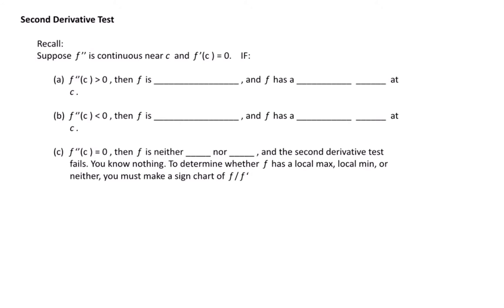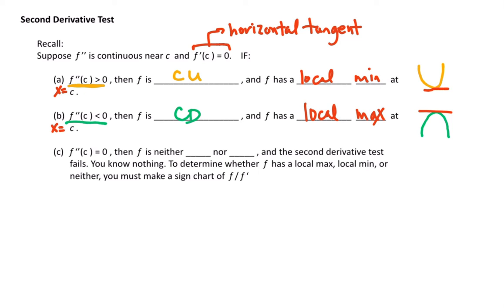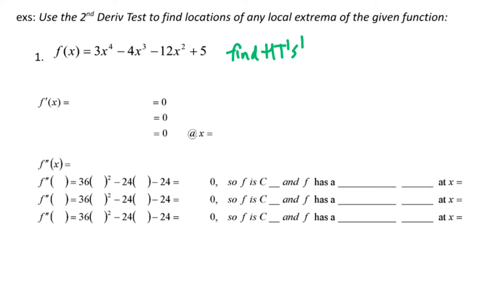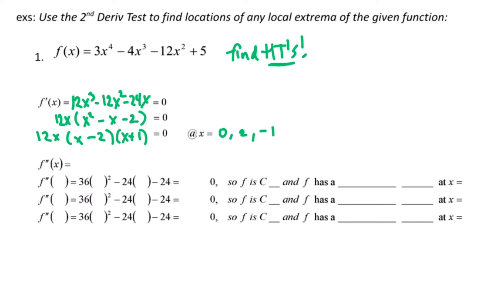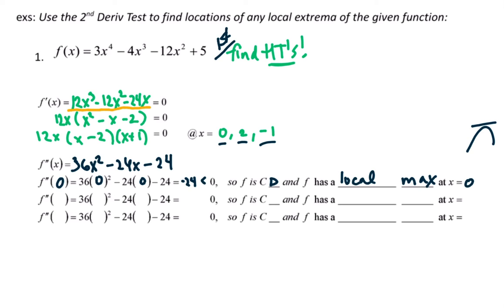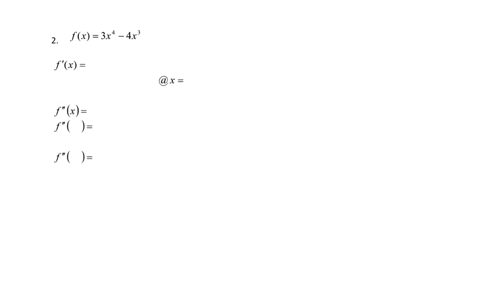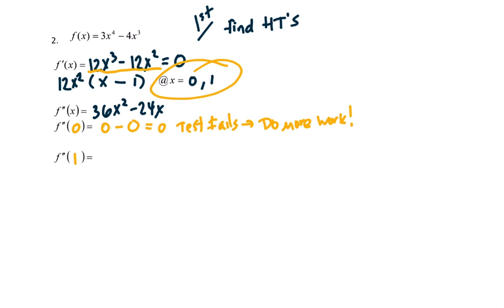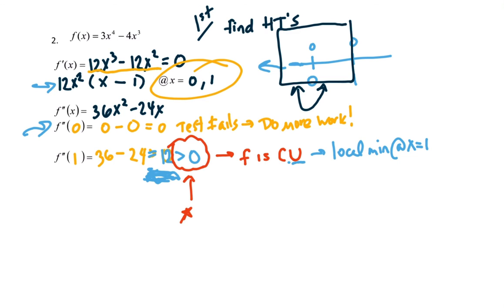The Second Derivative Test